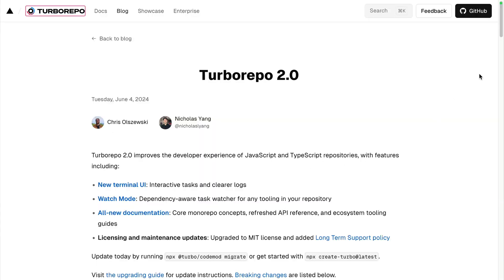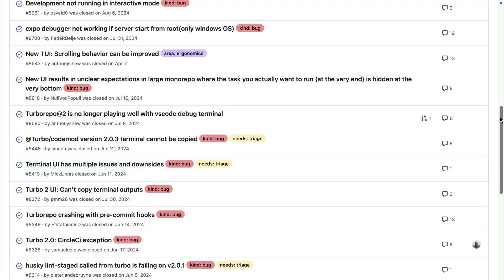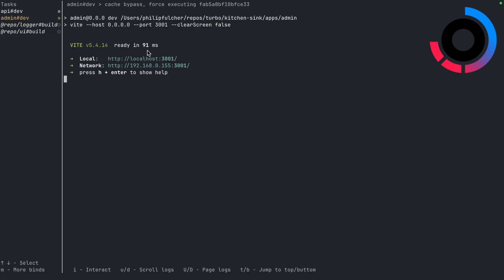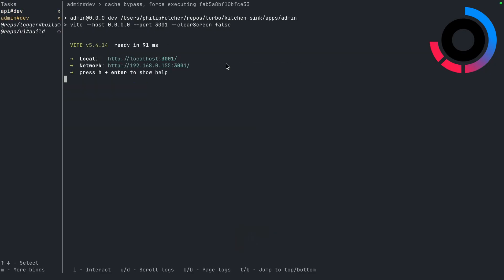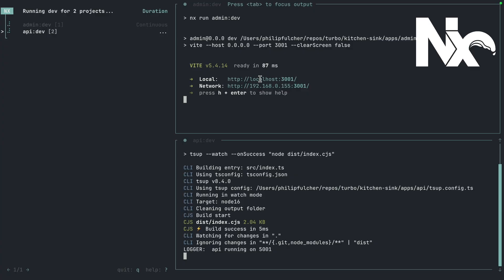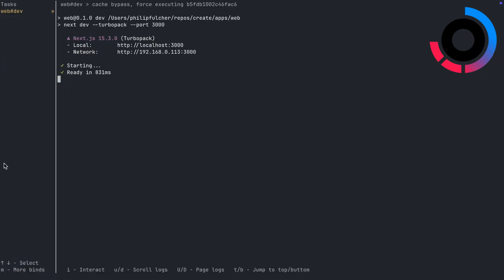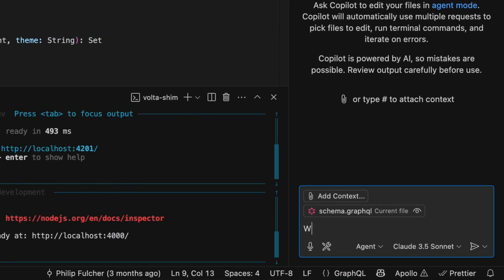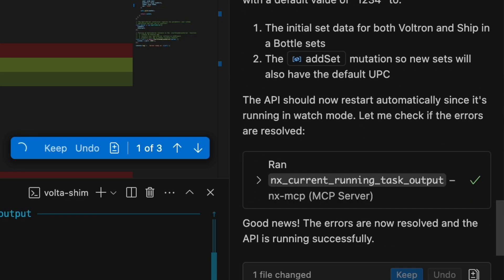Nx vs Turborepo: The Battle of Terminal UIs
In this video, we discuss our excitement about the new Terminal UI in Nx 21. We explain how we've taken an example from Tureborepo and built upon this concept with new improvements and AI integration.

CHAPTERS:
00:00 - Introduction
00:20 - Turborepo's Terminal UI
00:42 - Why We Built Our Own
01:08 - How We Made It Better
01:44 - Multiple Tasks Handling
02:07 - Single Task View
02:25 - The Future: AI Integration
03:01 - Closing & Call for Feedback

We were inspired by Turborepo's Terminal UI released in June 2024, but we've taken it further with features like dual-panel viewing for multiple tasks, customizable layouts, and a single task mode. Looking ahead, we're also integrating AI capabilities through our MCP server to help troubleshoot issues directly from your logs.

Try out our new Terminal UI and let us know what you think in our GitHub and Discord communities!